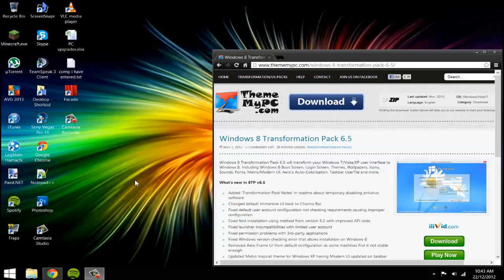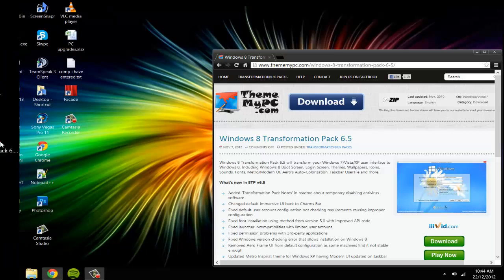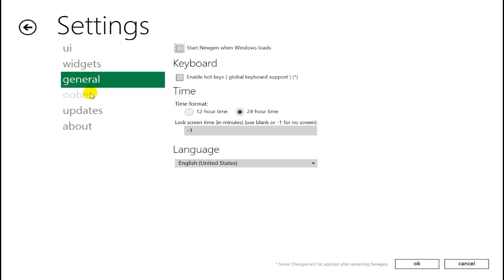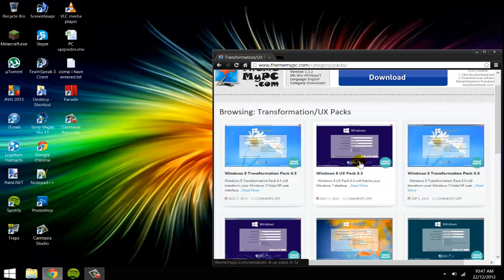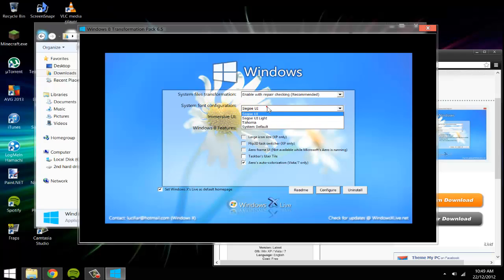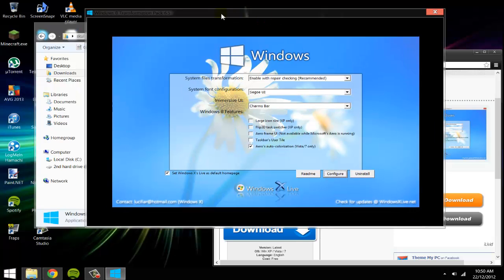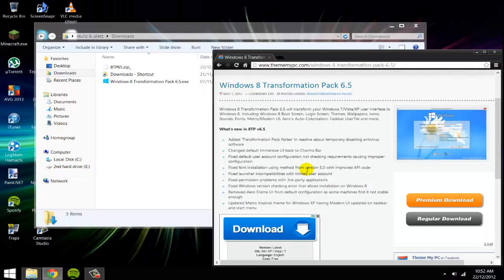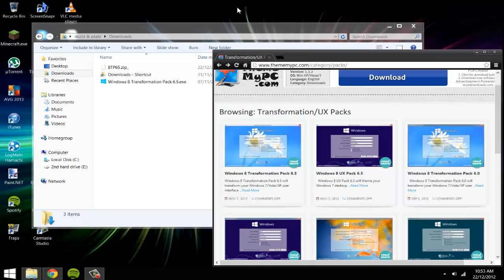How to make windows XP/Vista/7 look like Windows 8